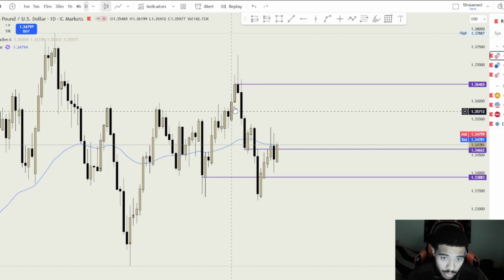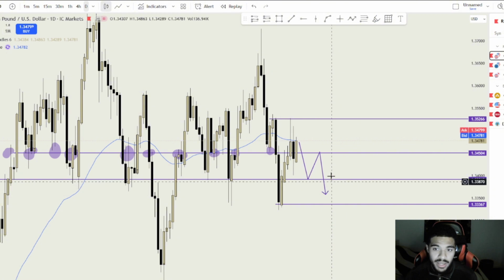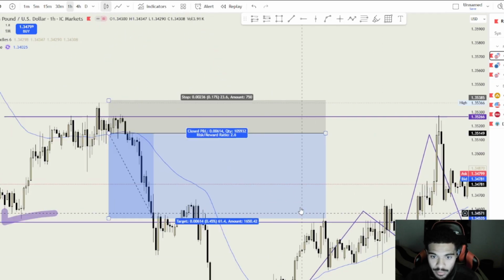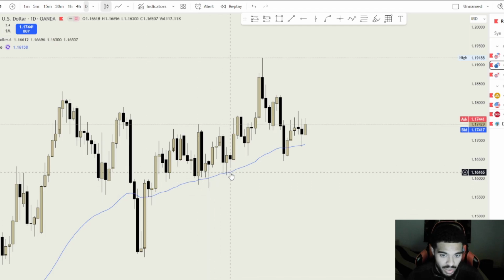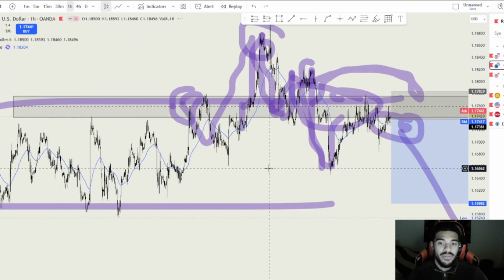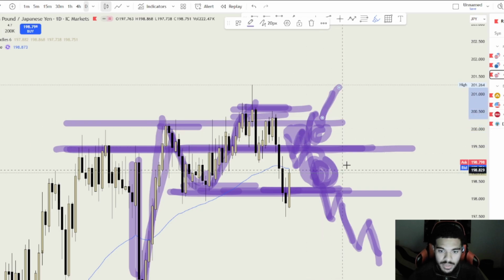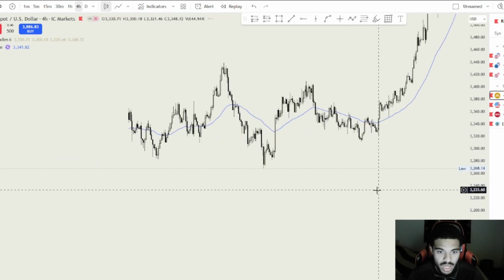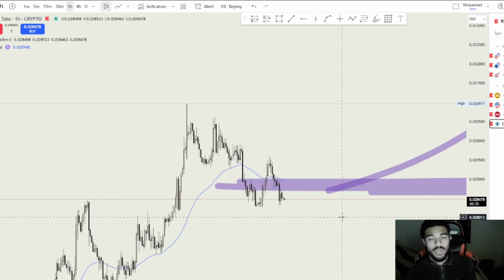Weekly Chart Analysis & Trading Plan What to Watch This Week